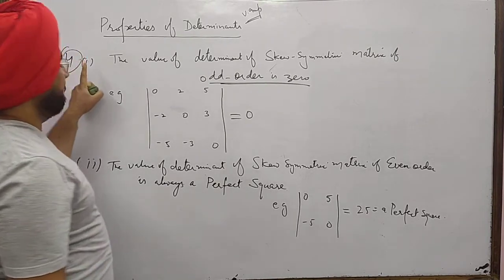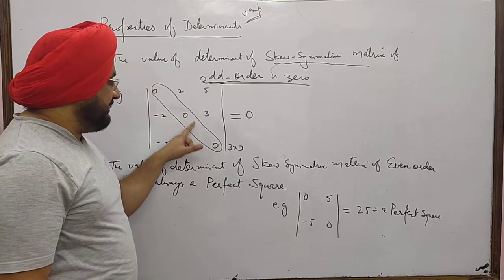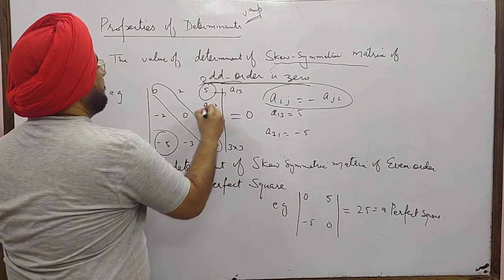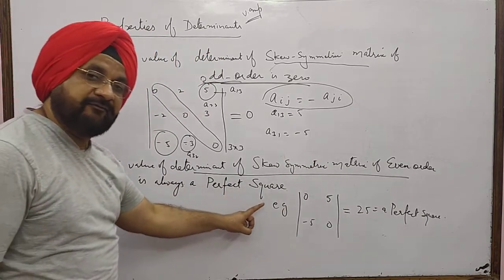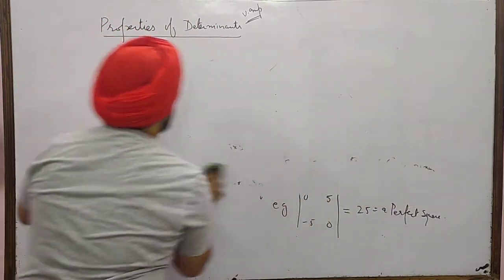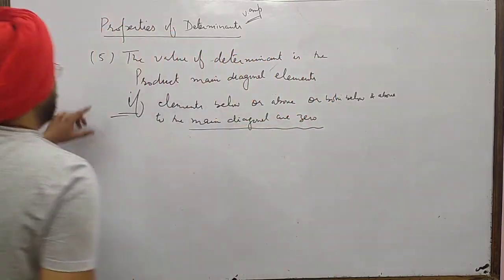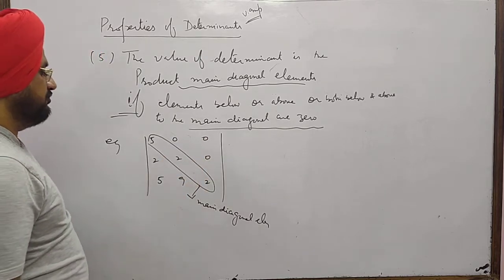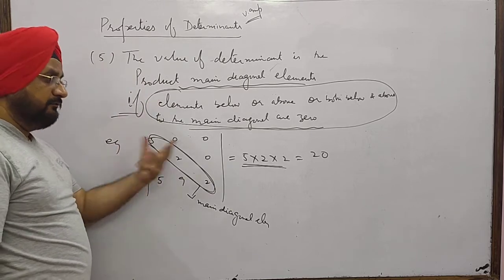Properties of Determinants (Part2)